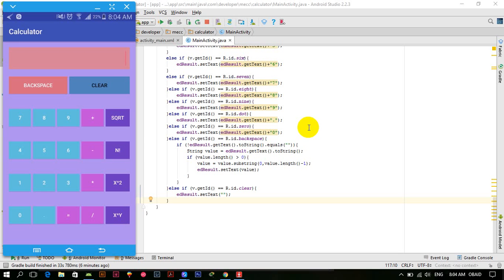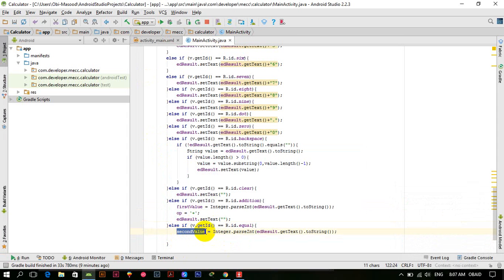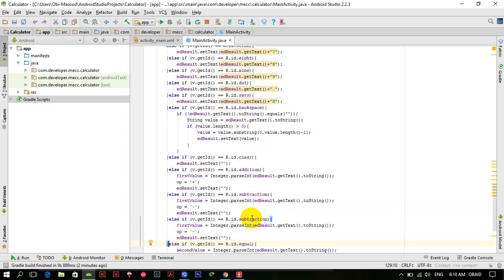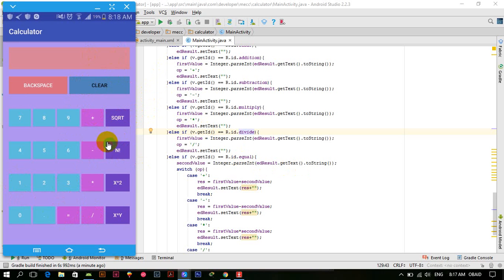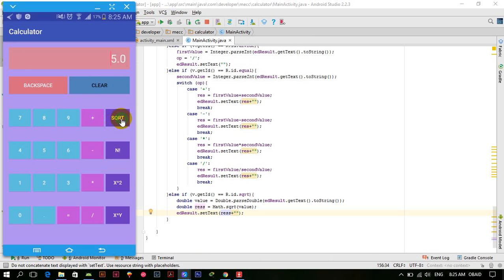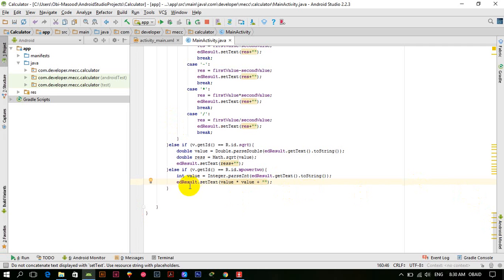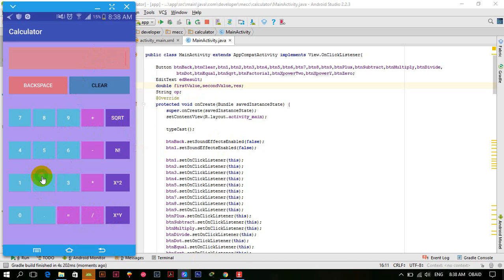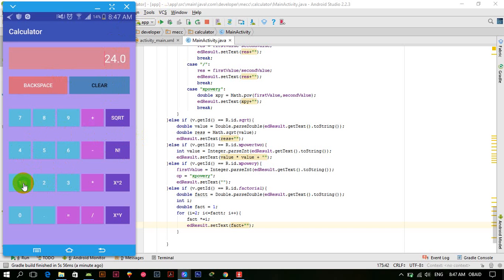Building a Calculator Using Android Studio Part 5 Final Part | Adding More Functionalites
This android calculator will have basic functionalities as well as some advance scientific functionalities.
Android Calculator development